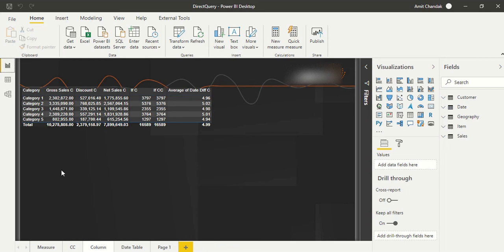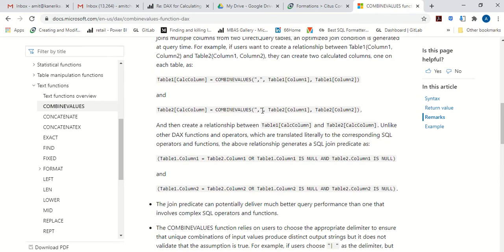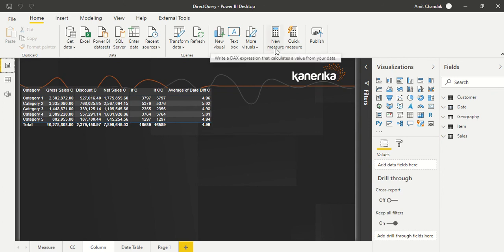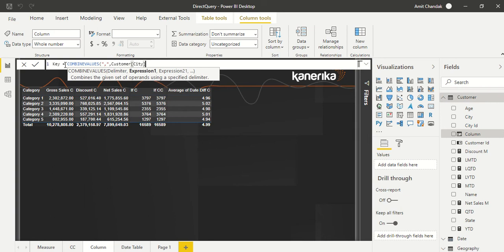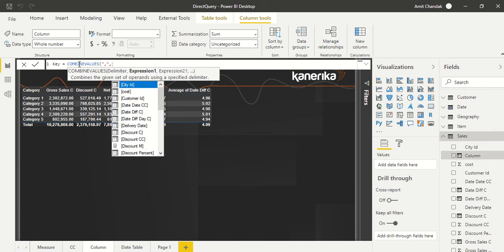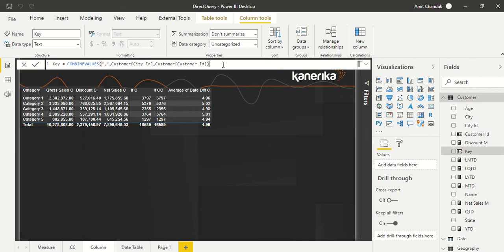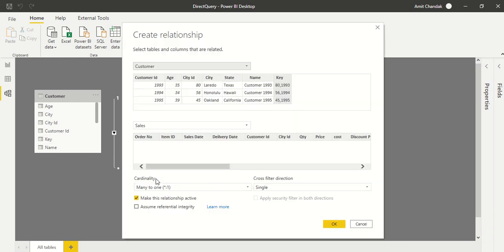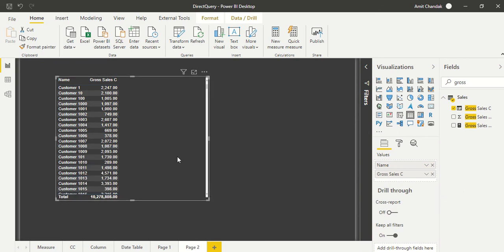Power BI : Decoding Direct Query : Composite Key - Part 8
Power BI : Decoding Direct Query: Composite Key

This link will take you to the power bi dashboard that has links for all my blogs and video -You can get all my posts